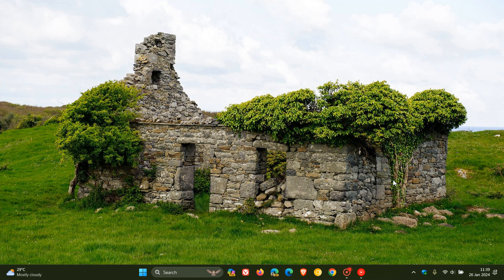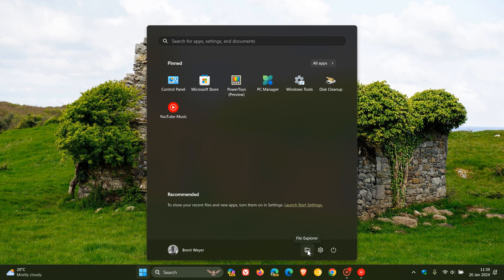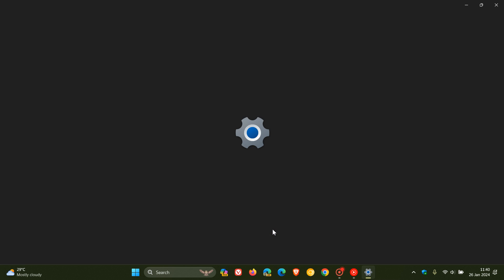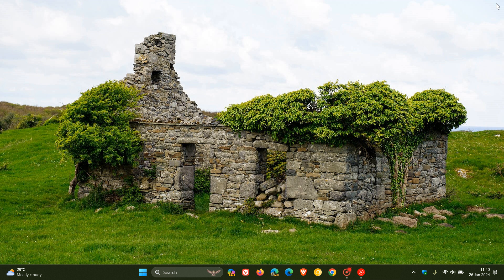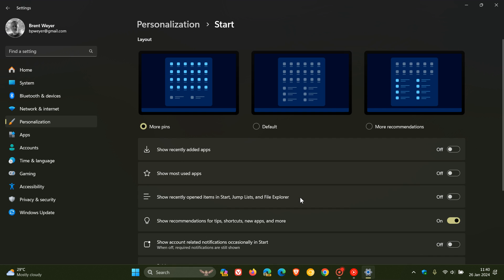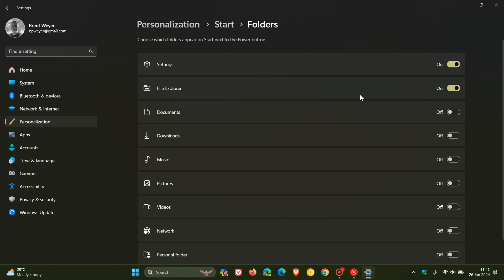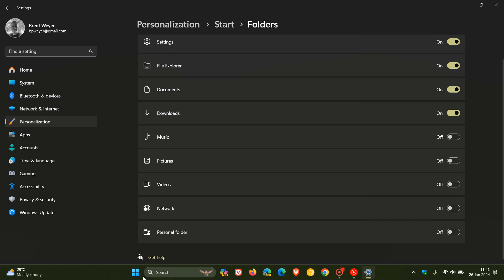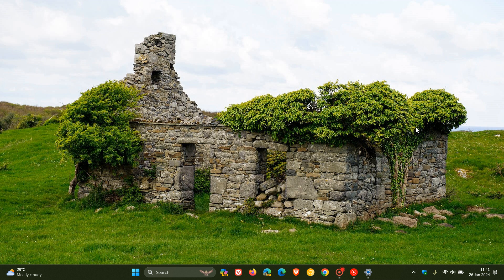How to Choose which Folders Appear on Start next to the Power Button in Windows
On Windows 10 and Windows 11 it is possible to add different shortcuts for folders (File Explorer, Settings, Documents, etc.) on the Start menu.